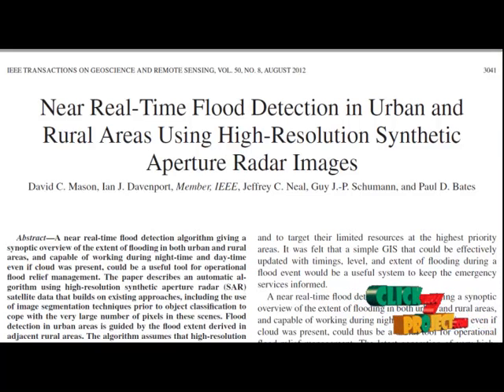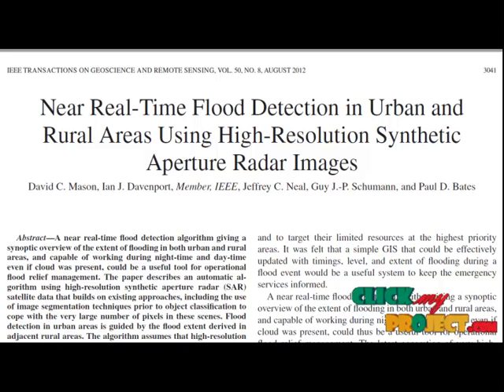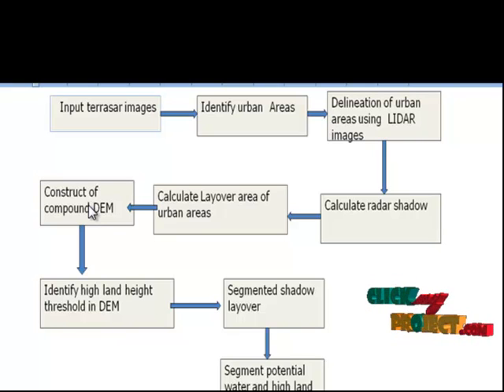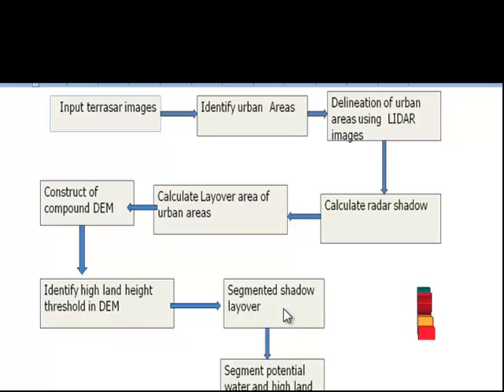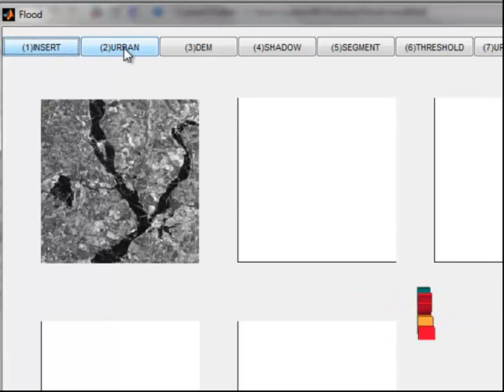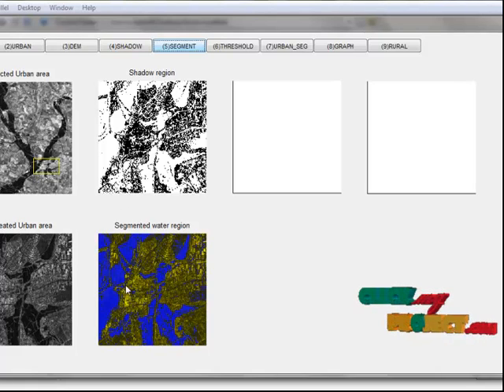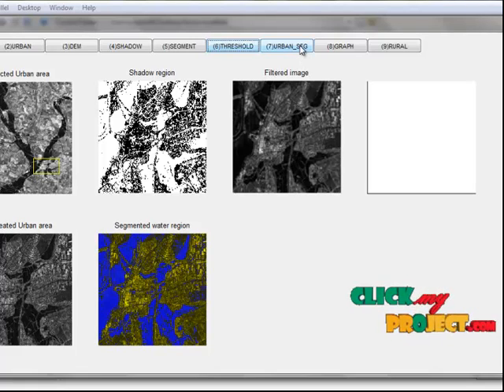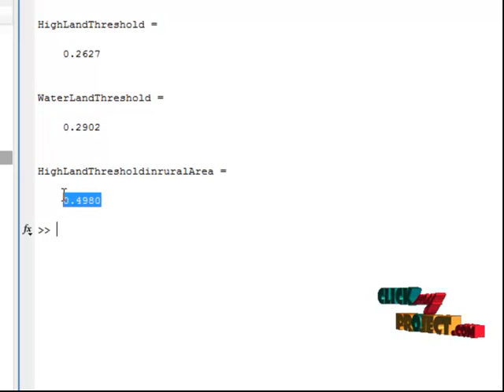Final Year Projects | Near Real-Time Flood Detection in Urban and Rural Areas Using High-Resolut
Final Year Projects | Near Real-Time Flood Detection in Urban and Rural Areas Using High-Resolution Synthetic Aperture Radar Images

Including Packages
* Complete Source Code
* Complete Documentation
* Complete Presentation Slides
* Flow Diagram
* Database File
* Screenshots
* Execution Procedure
* Readme File
* Addons
* Video Tutorials
* Supporting Softwares

Specialization
* 24/7 Support
* Ticketing System
* Voice Conference
* Video On Demand *
* Remote Connectivity *
* Code Customization **
* Document Customization **